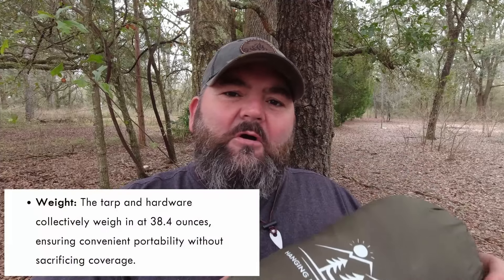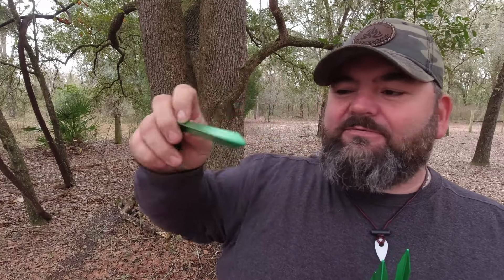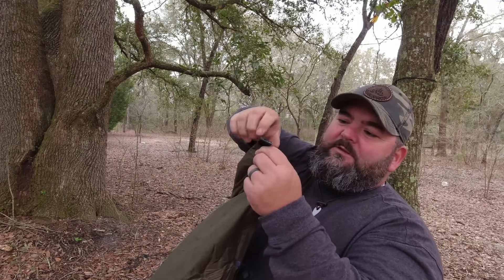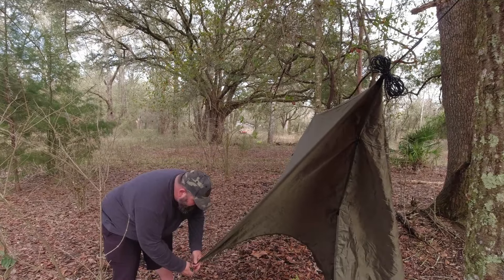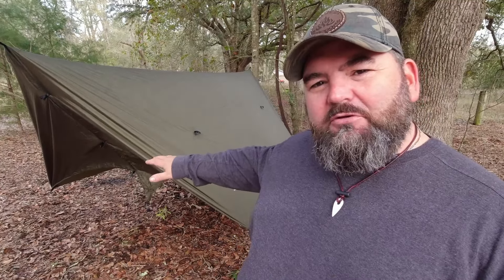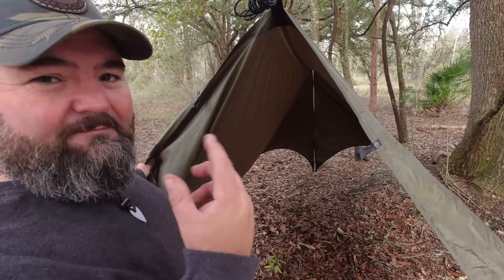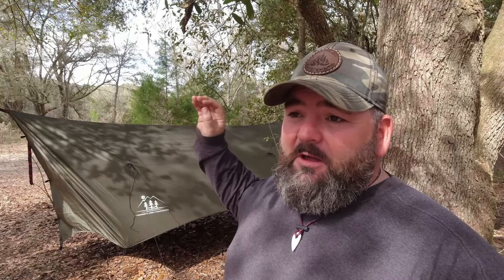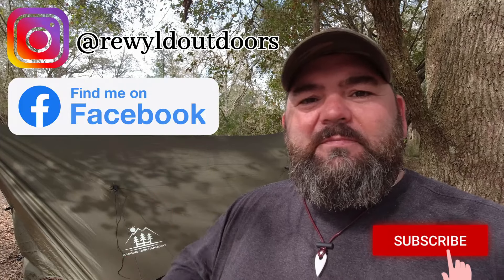Hideaway Tarp| First Look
In this video, we are giving you a first look at the brand new Hideaway Tarp from Hanging High Hammocks. This versatile and roomy hammock tarp is the perfect addition to your outdoor adventures, providing both privacy and wind protection. With great quality at a great price, you won't want to miss out on this must-have accessory. Join us as we explore the features and benefits of the Hideaway Tarp.

Hanging High Hammocks, Hideaway  Tarp, Hammock Tarp, Camping Tarp, Tarp, Hammock Camping,